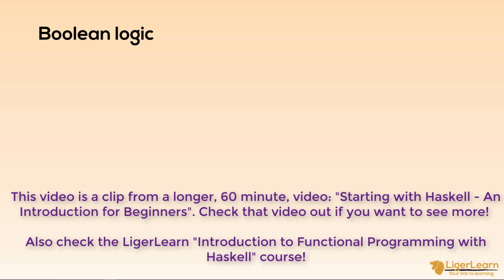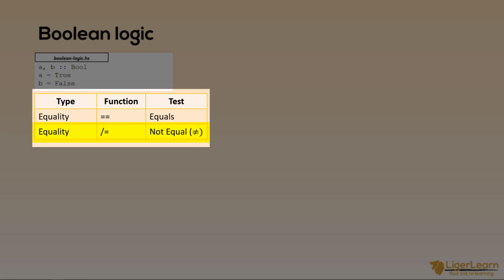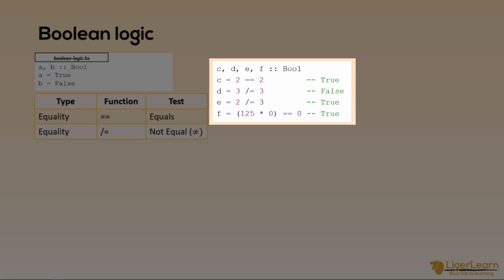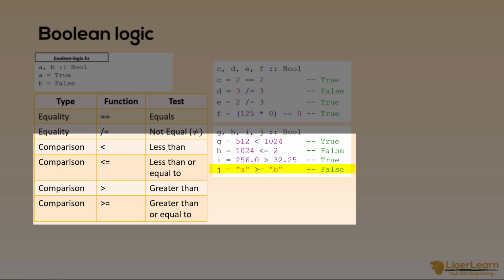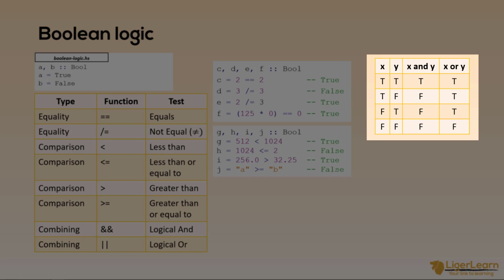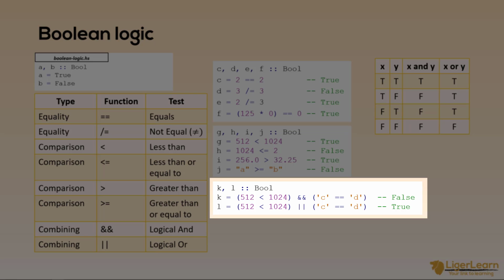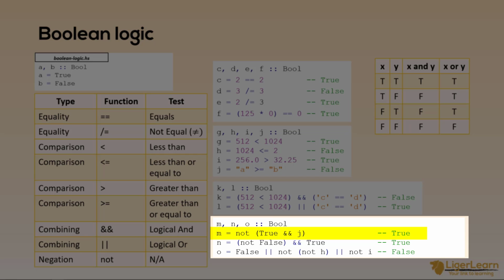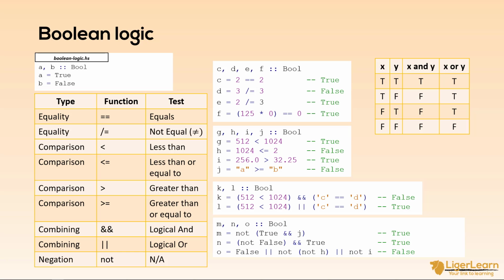Boolean logic basics in Haskell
An exploration into the basics of boolean logic in Haskell including how to test for equality, comparisons (greater than/less than), combinations (logical and/logical or) and negation.